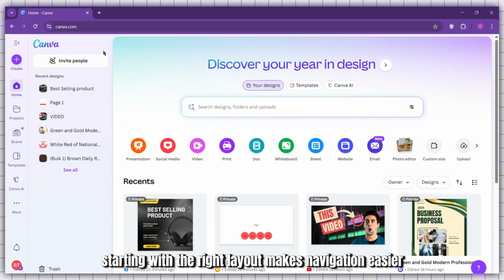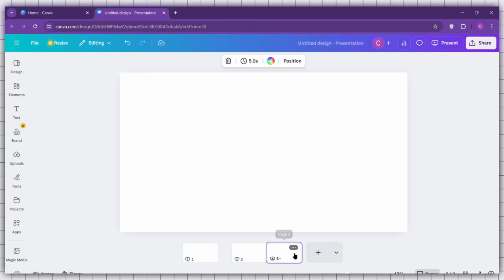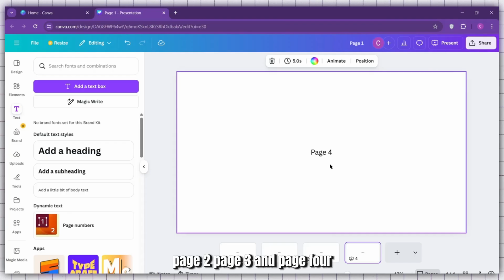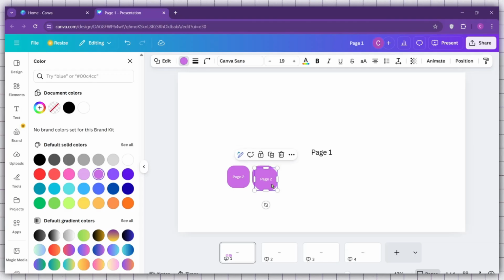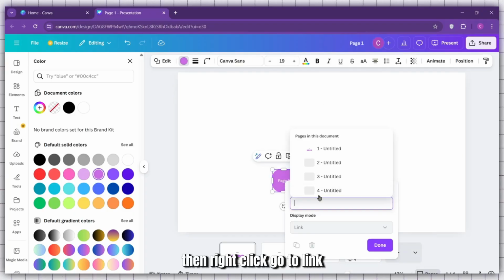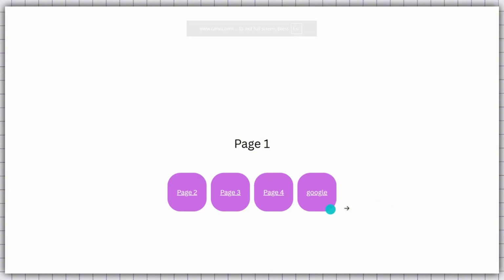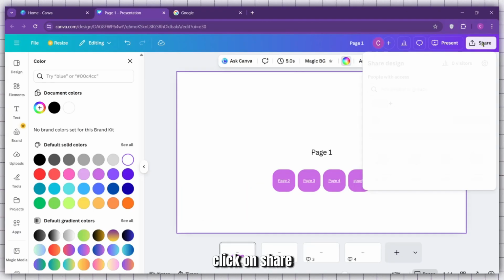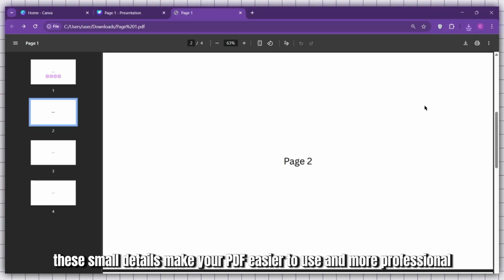How to Create Clickable PDF Documents in Canva for Business Use (2026 Guide)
Learn how to create stunning and clickable PDFs in Canva for your business needs. This video tutorial will guide you through the process of designing and creating amazing PDFs that will elevate your business to the next level. Discover the power of Canva's features and tools to create interactive and engaging PDFs that will capture your audience's attention. Whether you're a marketer, entrepreneur, or small business owner, this video will show you how to create professional-looking PDFs that will help you stand out from the competition. From brochures to eBooks, and from reports to presentations, learn how to create clickable PDFs that will take your business to new heights. Get ready to unleash your creativity and take your business to the next level with Canva's incredible PDF design capabilities.